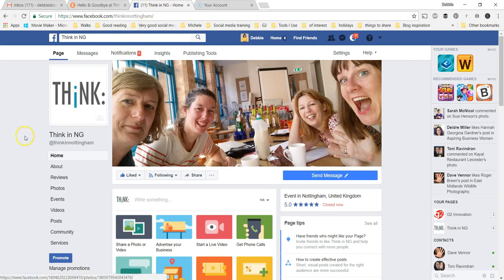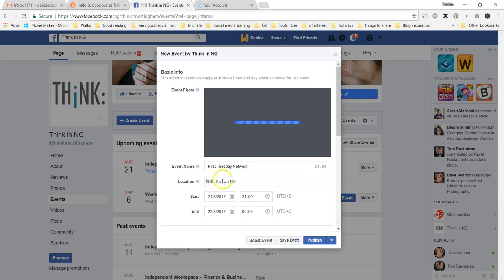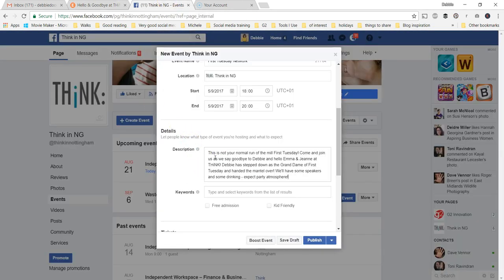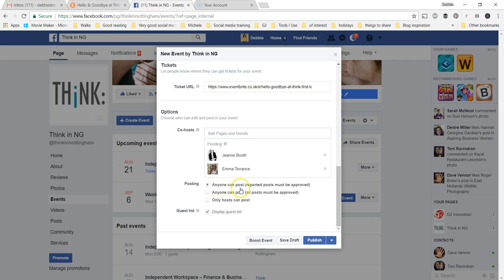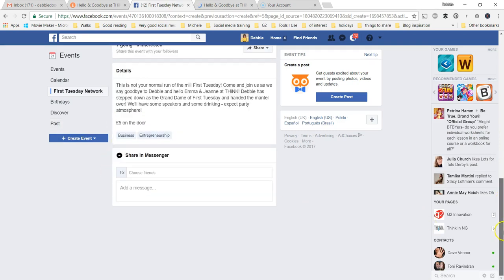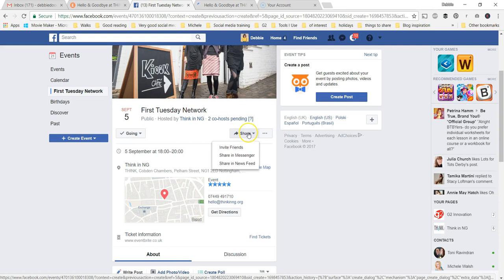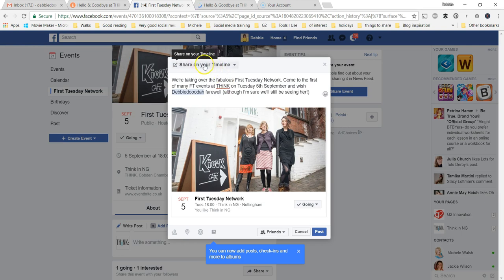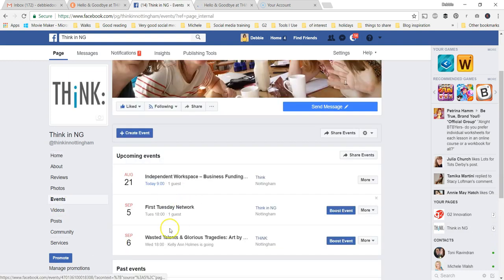How to add Events to your Facebook business Page - debbiedooodah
An easy guide to adding events to your Facebook Page, sharing and inviting people to attend.